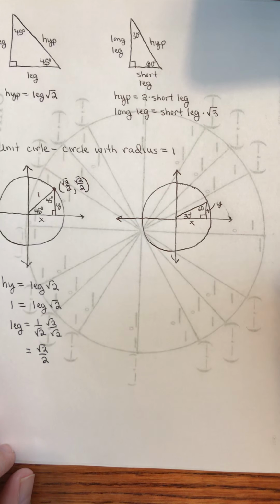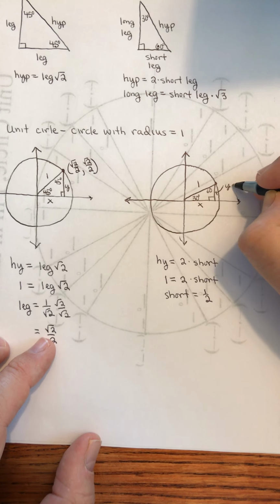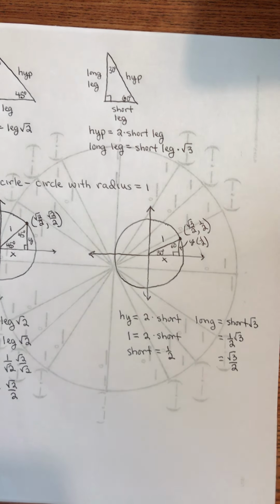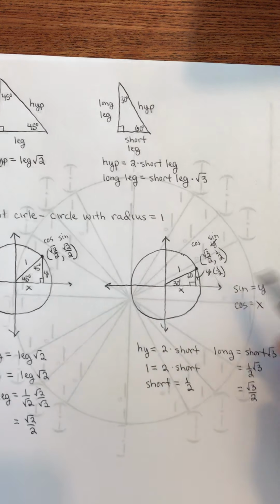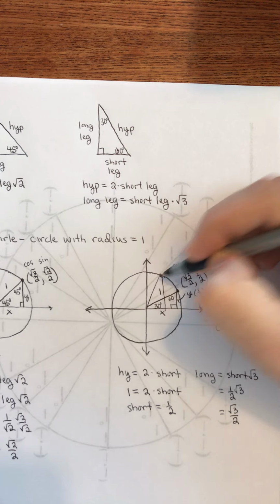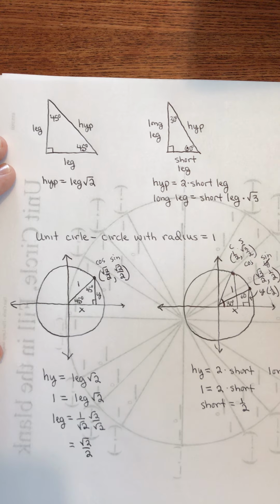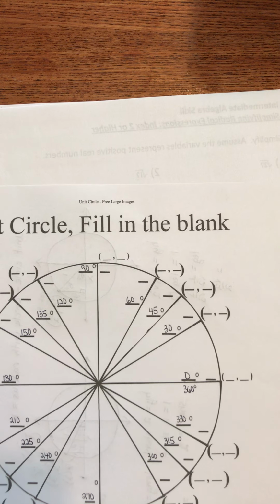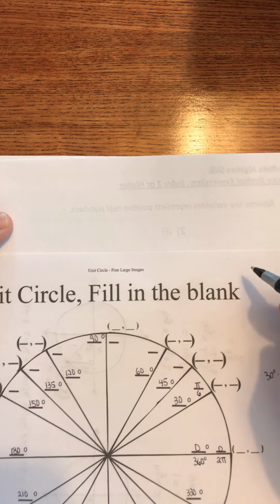April 15, 2020